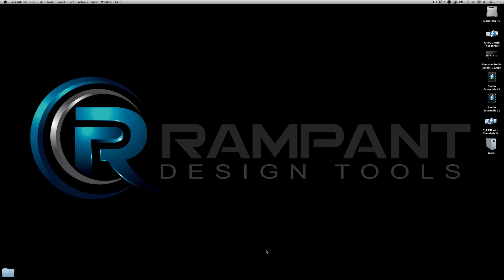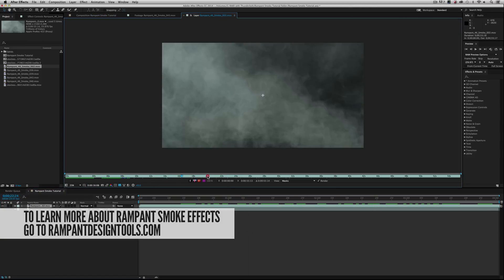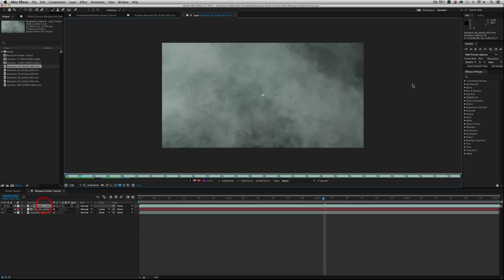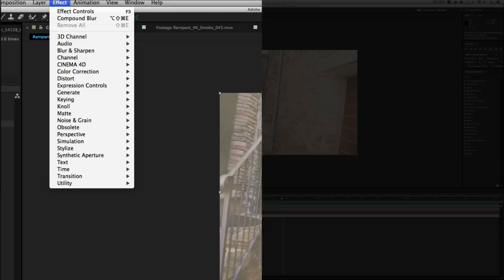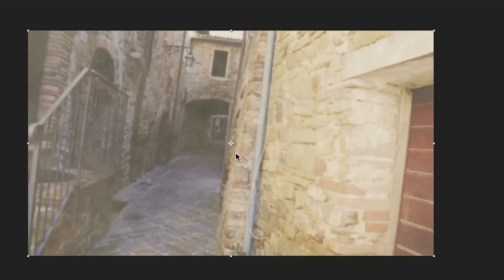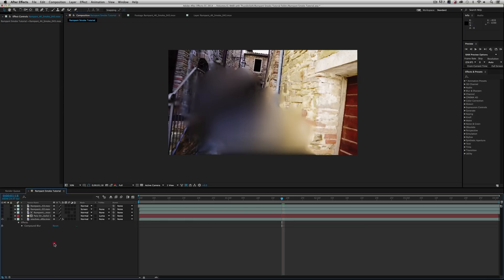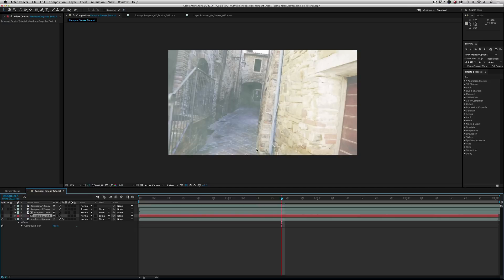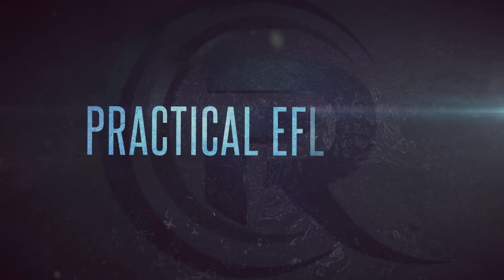How to Composite Smoke Effects in After Effects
Visual Effects Artist Sean Mullen Shows Us How to Composite Smoke Effects in Adobe After Effects.